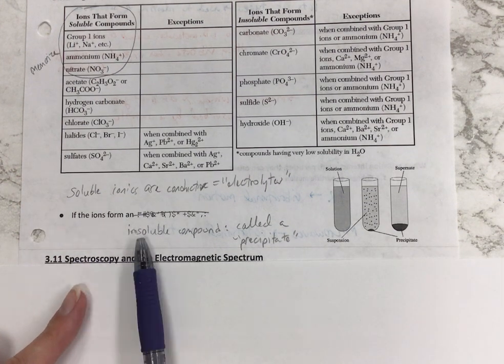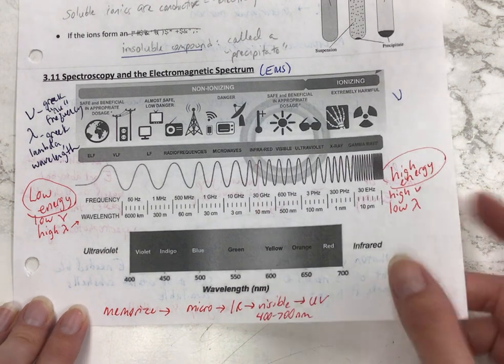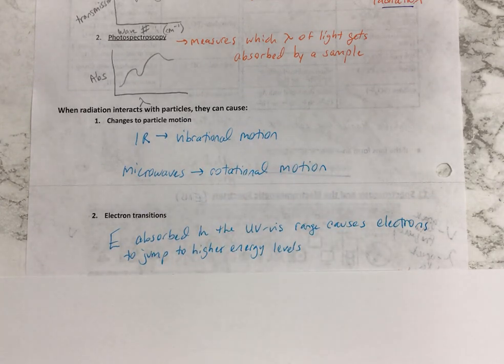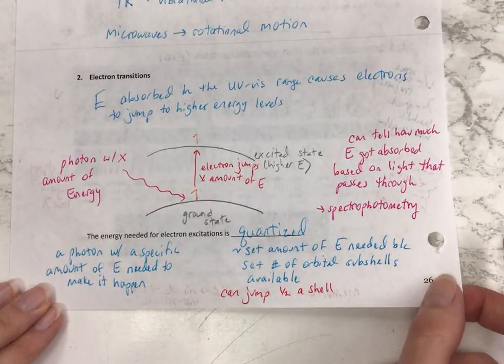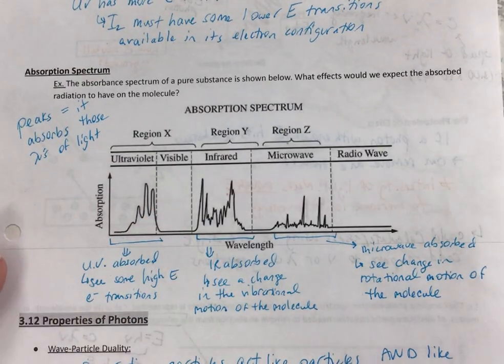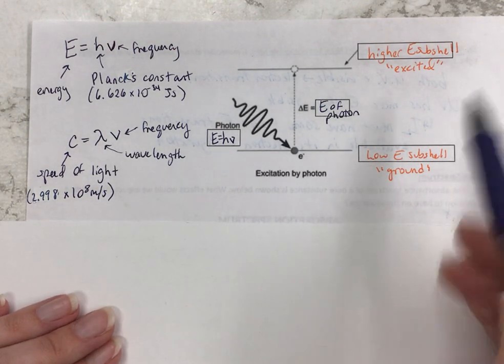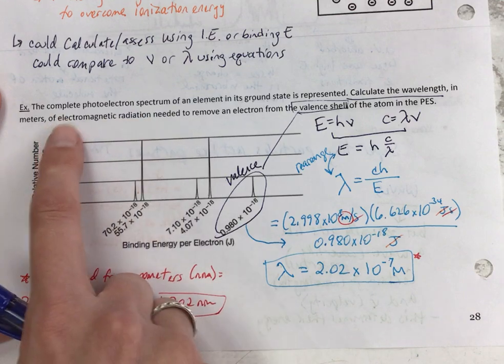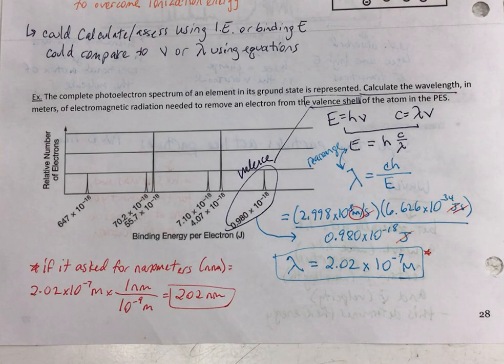3.10-3.12 Lecture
Mrs. Poster's AP Chemistry
3.10 Solubility
3.11 Spectroscopy and the Electromagnetic Spectrum
3.12 Properties of Photons